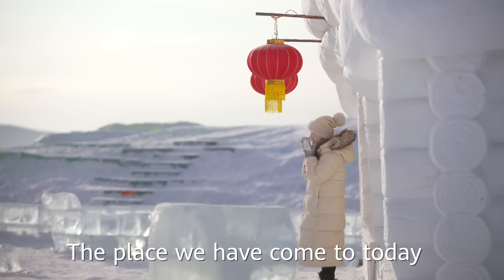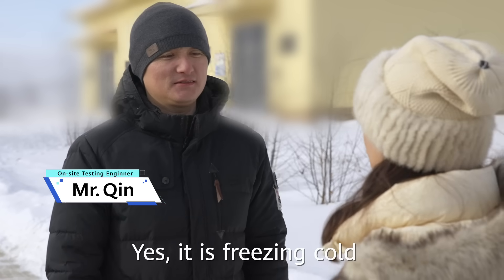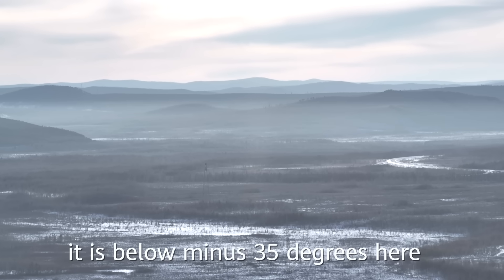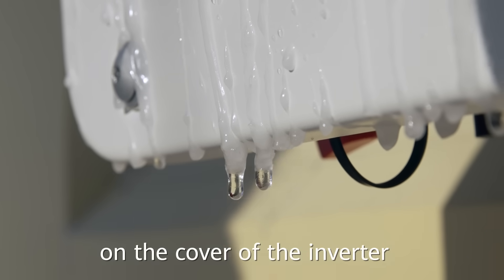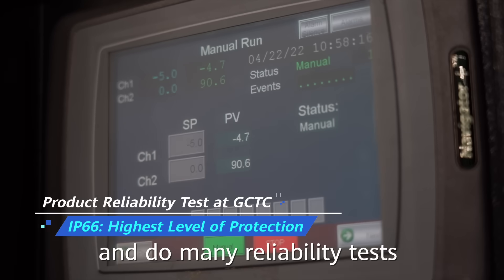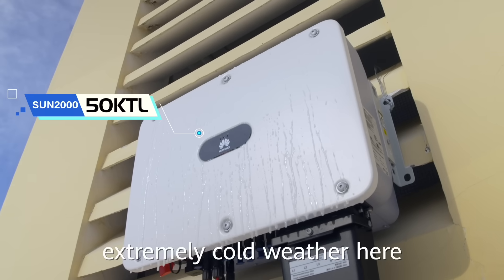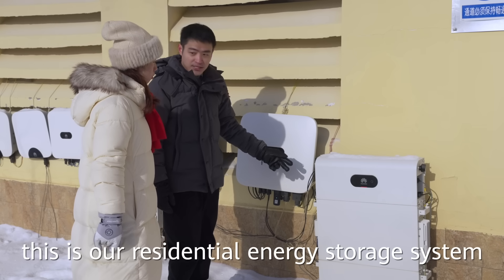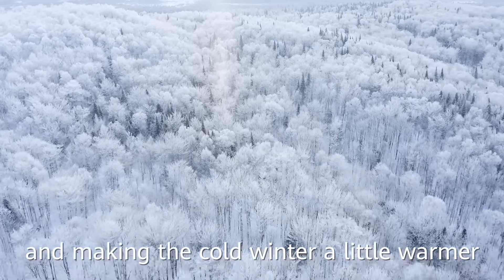Huawei | Smart PV for Ice-cold Conditions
In China’s northernmost city of Mohe, temperatures can reach as low as -53°C! How do PV products stand up to these ice-cold conditions? Watch to see how extensive product reliability tests ensure that no matter how harsh the environment is, Huawei’s products can help build a greener future!